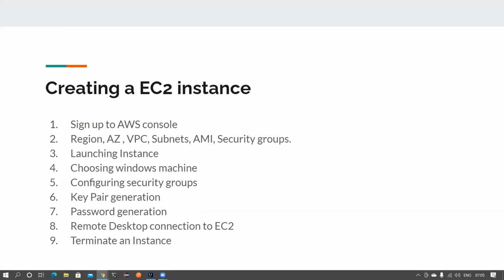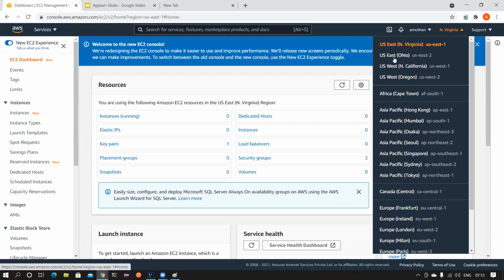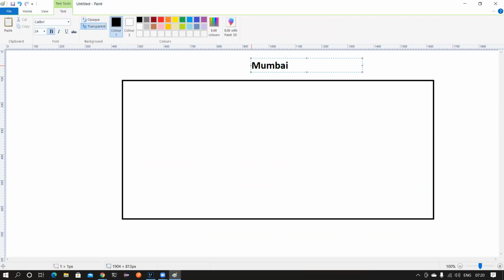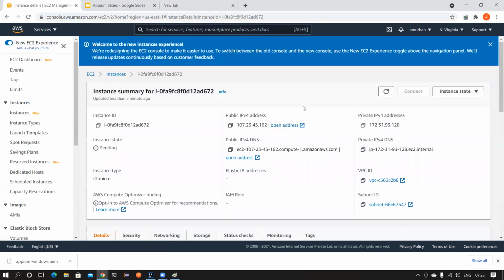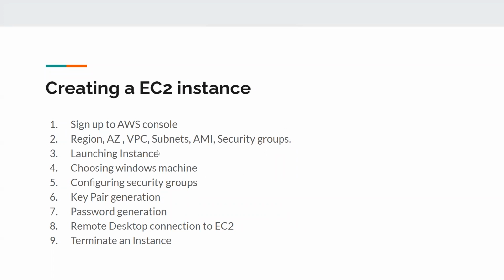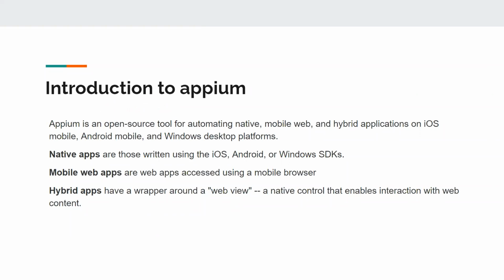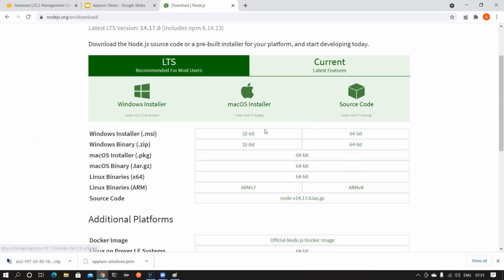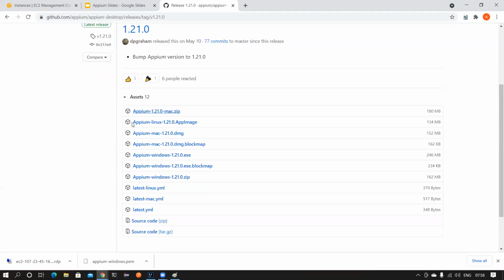Part 1 - Appium Tutorial Latest - AWS EC2 and Appium Introduction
Hi All,

In this video we will see how we can hire a AWS EC2 instance to practice appium(For people who cannot afford high cost laptops) and introduction to appium.